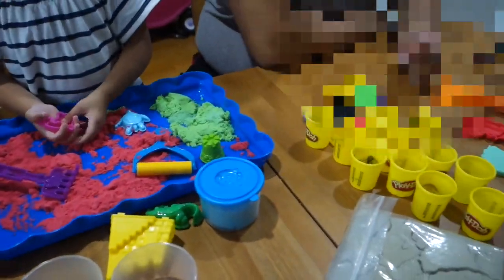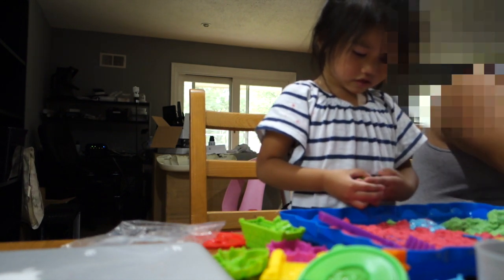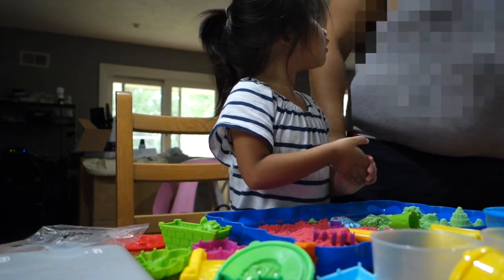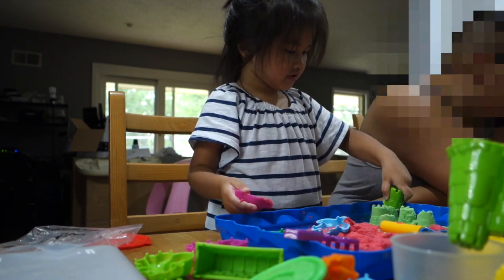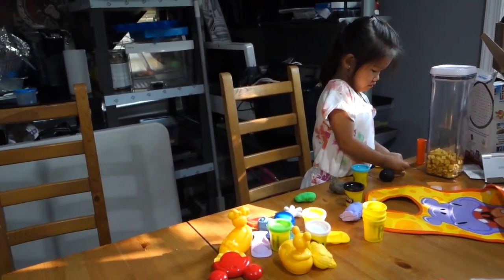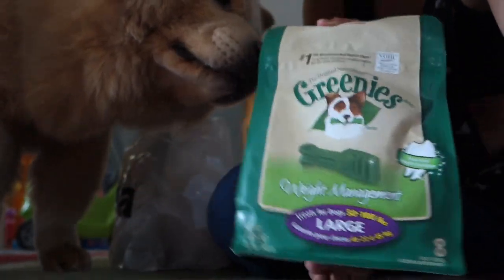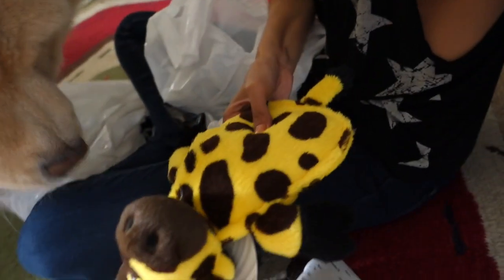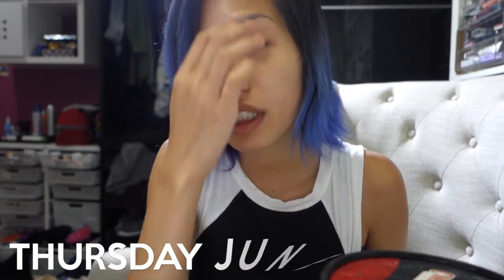VLOG #403 - BRUSHING MOMO'S TEETH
THINGS FREQUENTLY USED AND SHOWN
CAR PHONE MOUNT
RADIO FLYER COMFORT WAGON
AYVA'S BOOSTER CARSEAT
MIYA'S CARSEAT
OUR SINGLE STROLLER
OUR DOUBLE STROLLER (CAN BE USED AS A SINGLE TOO)
AYVA'S KIDDYLOO POTTY STEP
NALGENE SIPPY CUPS [RARELY SPILL!]

What camera do I use to record my vlogs?
SONY RX100 MARK III do I use to edit my videos?
iMovie & Final Cut Pro X